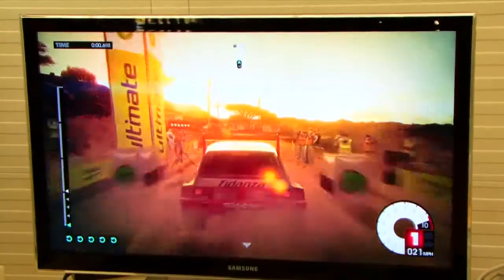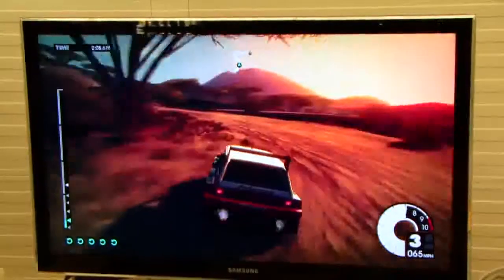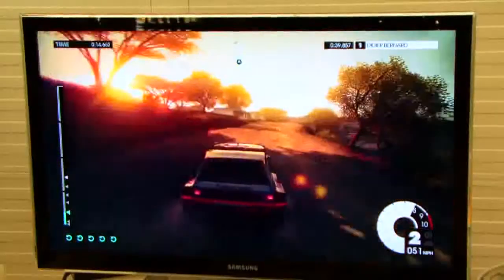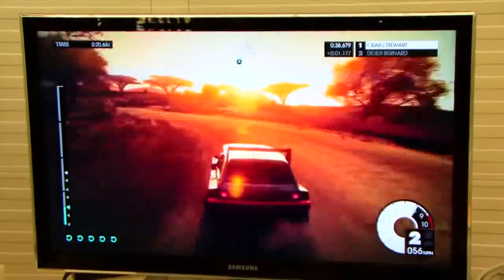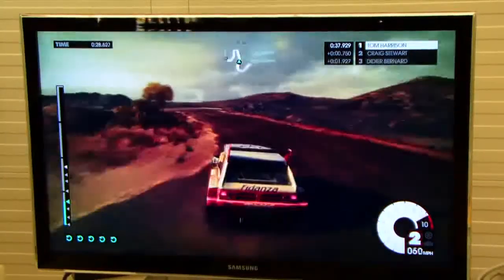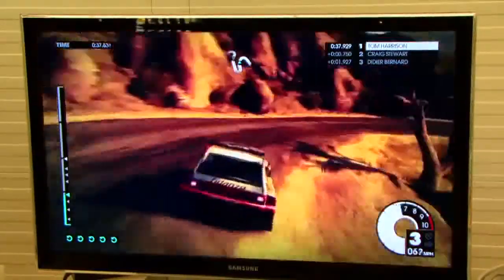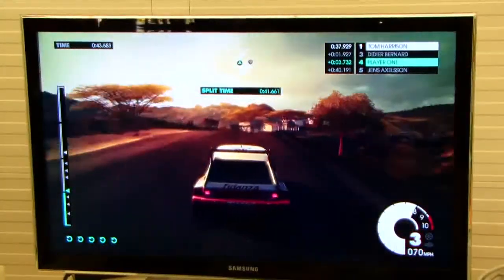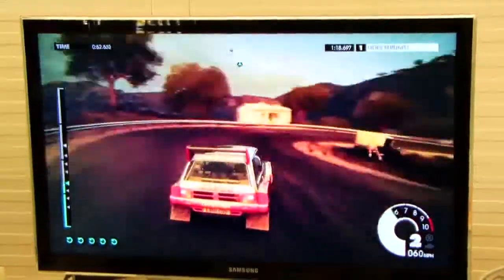DiRT 3 Gameplay Part 2 of 5 HD PC|Ps3|Xbox360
Dirt 3 gameplay in Kenya Rally part 2 of 5.